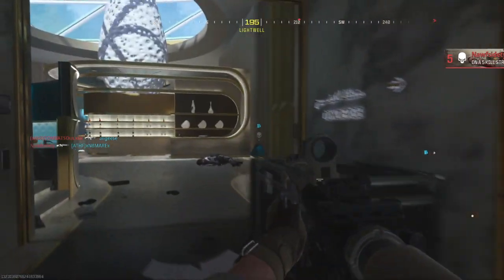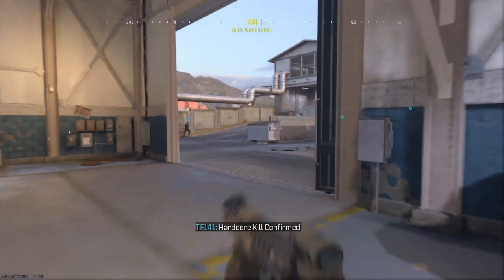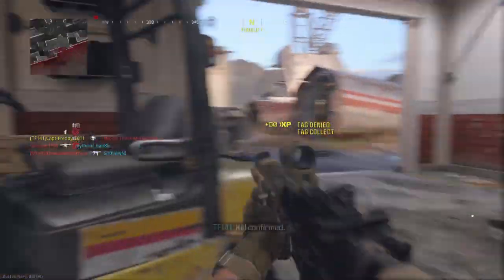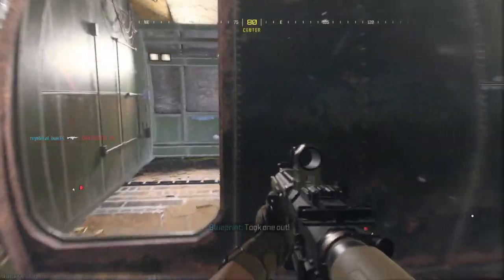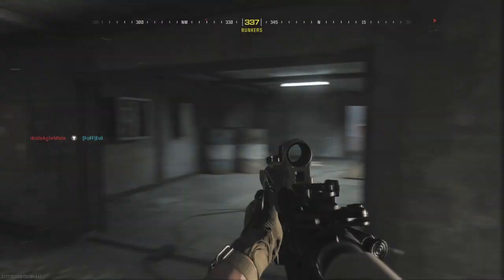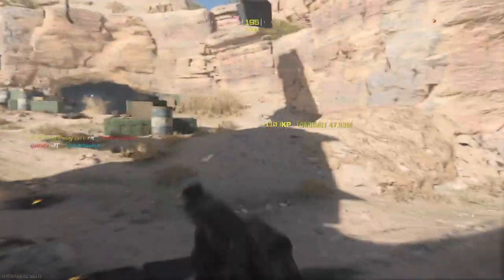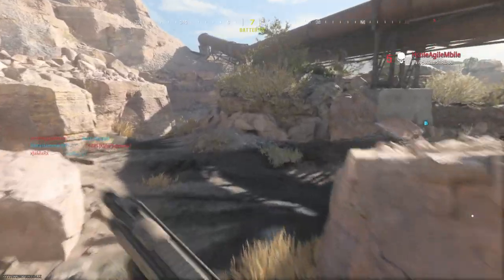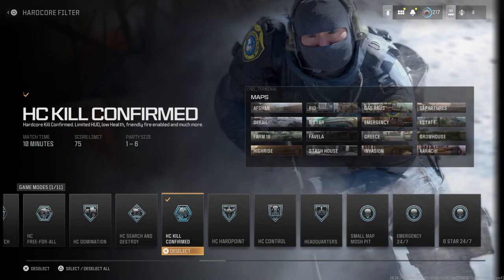10 HC Kill Confirmed Games, Part 1 (3 Wins In A Row)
Okay. For this 3-Part Gameplay for Call Of Duty Modern Warfare III Season 3 Multiplayer, I have decided to change things up. Instead of HC Team Deathmatch, I chose to demonstrate my skills in my 2nd favorite type of game. Kill Confirmed. Hardcore style.

The way this game is played is to kill your opponents and collect their dog tags to score points. Red dog tags are from the enemy team, which are the ones you need to collect to score points. 1 point for each dog tag. Blue dog tags are your team's dog tags. Collect those to deny kill points for the enemy team.

The maps in this video are 6 Star, Scrapyard, and Afghan. All of them result in victory.

Hope you enjoy this video. Part 2 is coming up next.